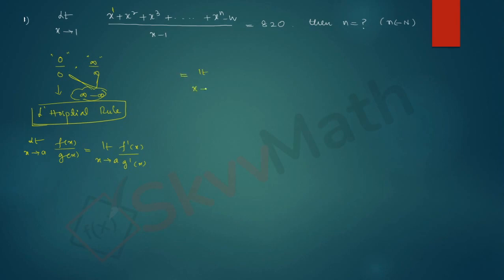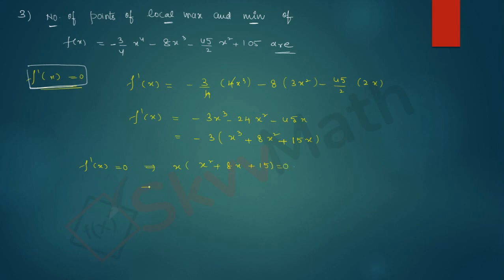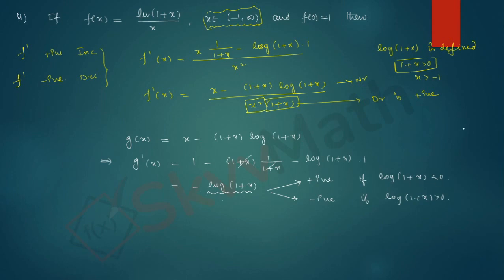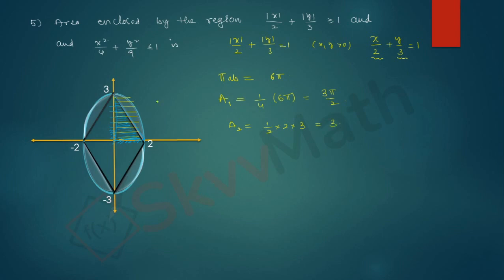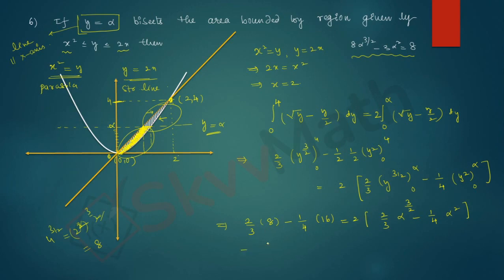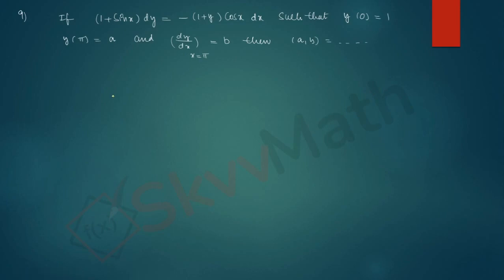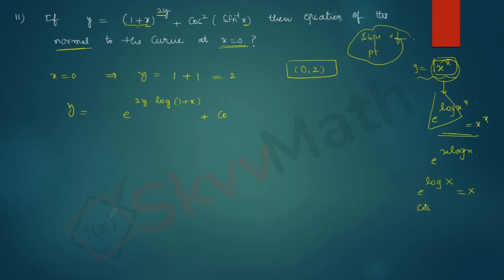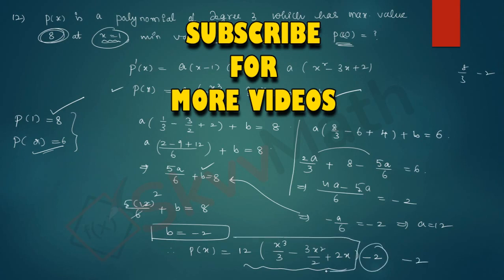Jee Mains 2020 September 2( Shift 1 +Shift 2) Calculus Problems And Solutions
Jee mains 2020 september 2 mathematics questions and solutions.
In this video  the solutions of calculus problems of JEE MAIN 2020 September 2 discussed in detail.These are the problems collected from internet which are memory based.We wont take any responsibility regarding accuracy of the question.The main intention to make this video is to help the students of jee main aspirants in their preparations.

     What you’re about to learn in this video
JEE Main 2020 question paper Solution [2nd September Shift-1 and Shift-2]
JEE Mains 2020 question paper Solution
JEE Main 2020 paper solution
JEE Main 2020 Maths paper